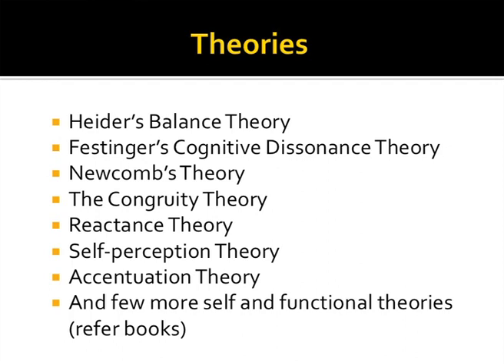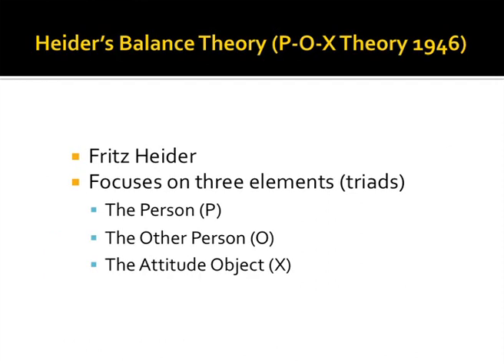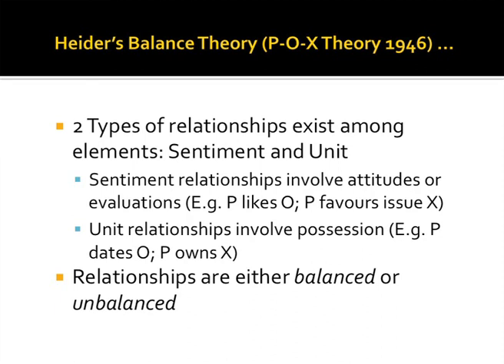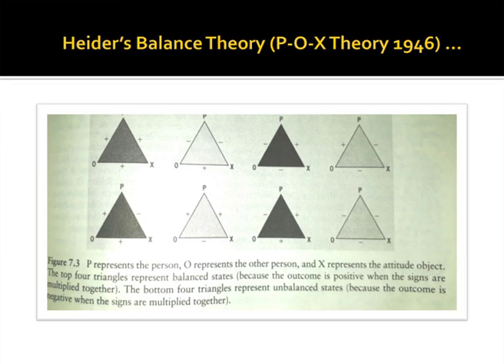BRAOU B.A/ M.Sc Psychology 2nd Sem/1st Year : Theories of Attitude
BRAOU B.A/ M.Sc Psychology 2nd Sem/1st Year : Theories of Attitude Recorded on 11/10/2018

Year- II
Semester- III
Subject- Psychology
Course Title- Social Psychology
Expert- Dr.A. Anupama
Course Code- BA324PSY-E
Block No- III
Block Name- Social Process
Unit No- 8
Unit Name- Theories of Attitude